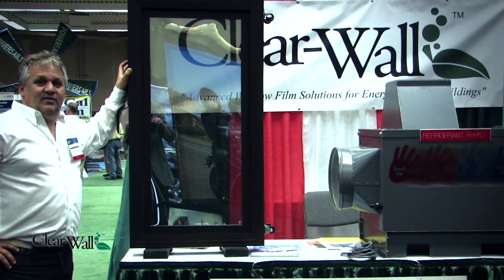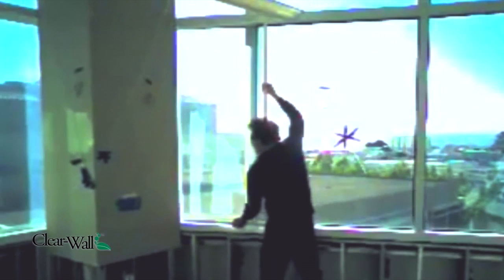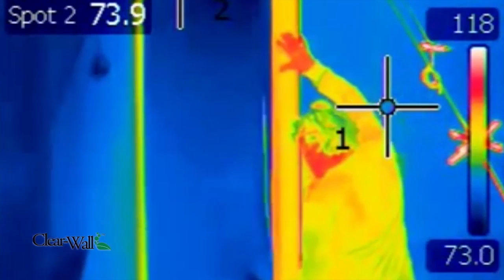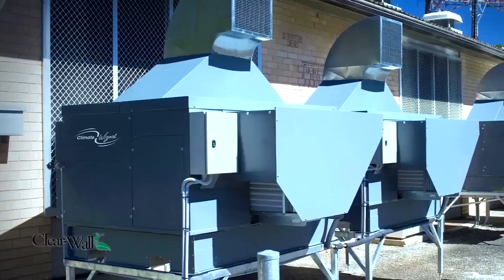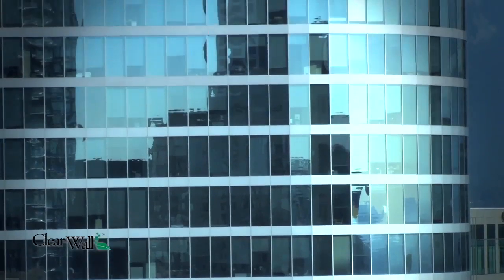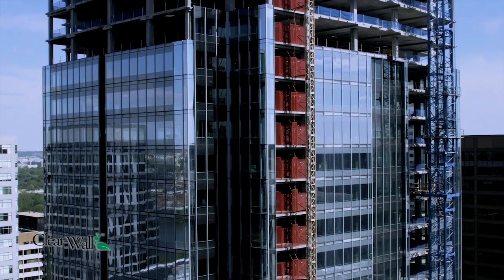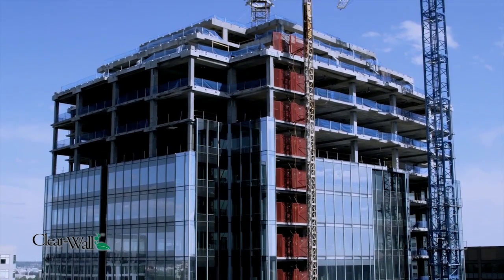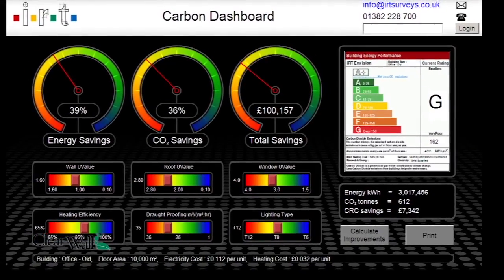Clear-Wall Technologies Corporate Video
Showcasing KRS Media's client, Clear-Wall Technologies.